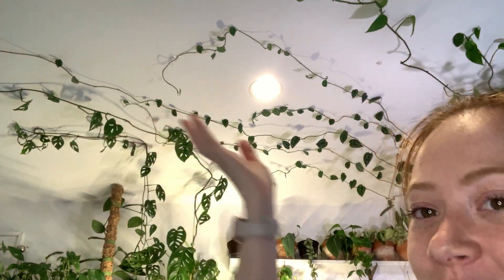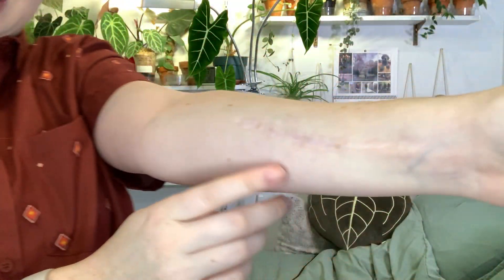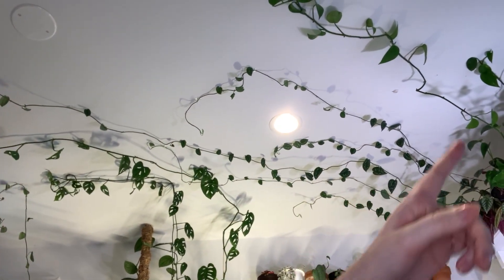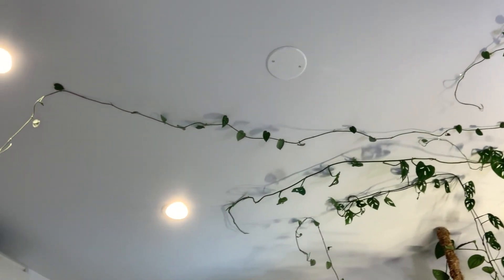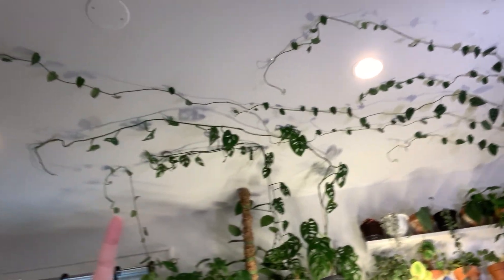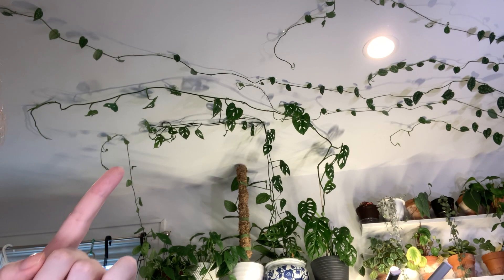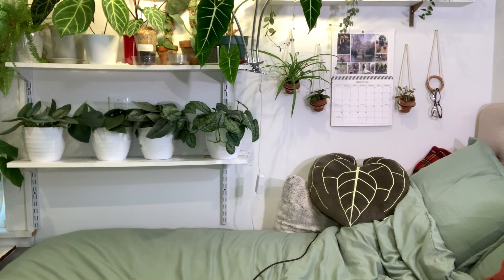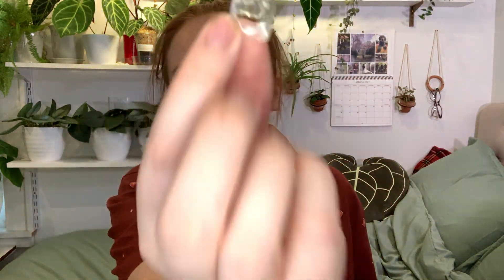How to Vine Plants on the Ceiling/Wall! | Best plants to vine, how to attach, etc!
The hooks I use